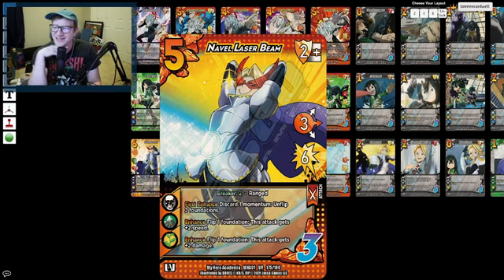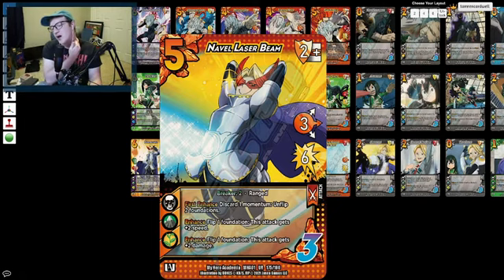HIS LAZER GET SOOOOO BIG!!!!! | MHA CCG Preview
Flipping his unhelpful or committed foundations to make his moves MASSIVE is SUCH a fun plan. I cant wait to see my Rival  get their own tummy ache when I blast them into space!